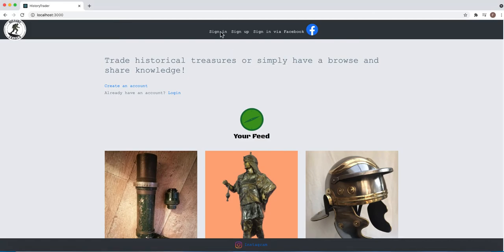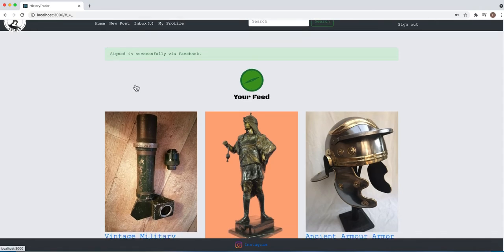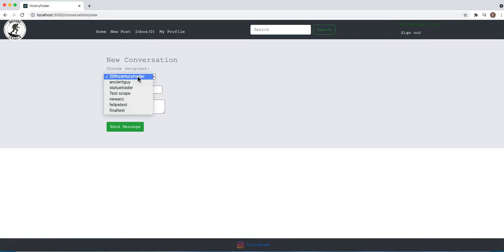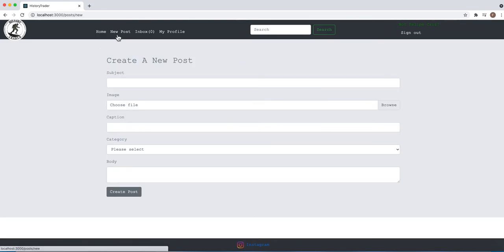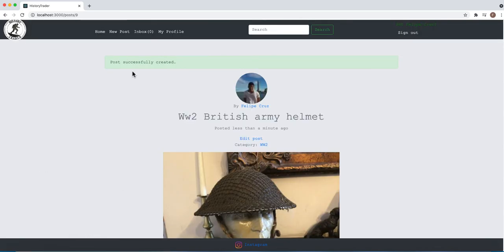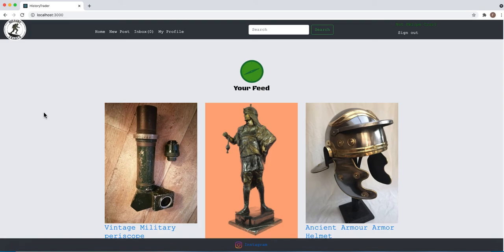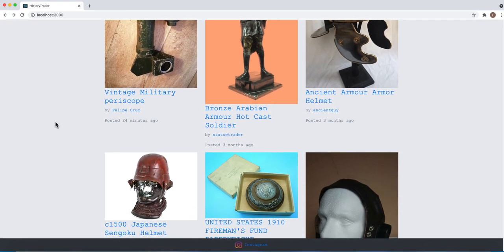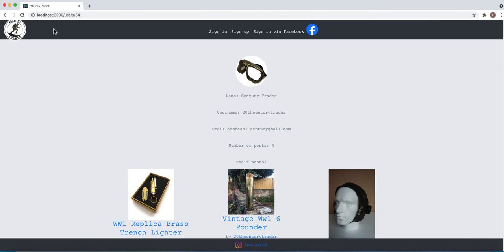History Trader Demo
This is a demo video for a blogging/trading app I've built using Ruby On Rails. Any feedback is welcome.

I've also written a blog about how I used the Omniauth gem in order to facilitate 3rd party login (Facebook in this particular case). You can find the blog here: